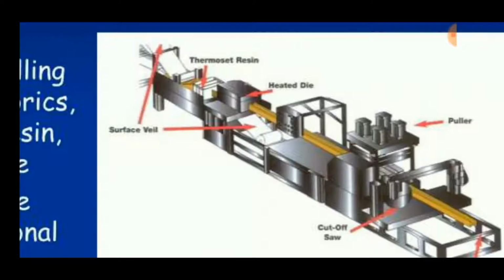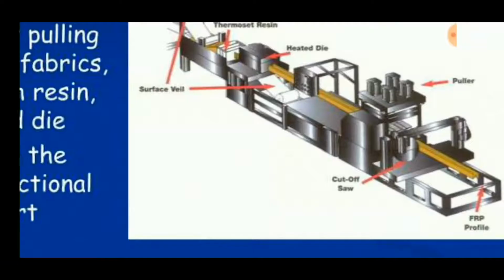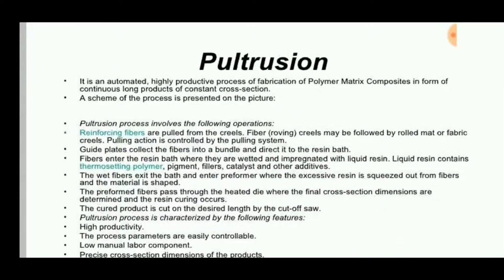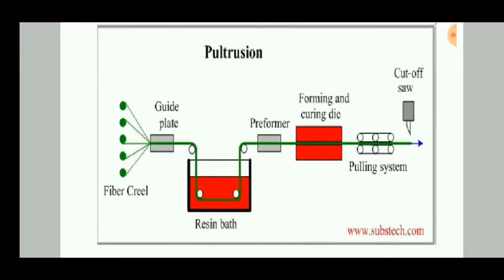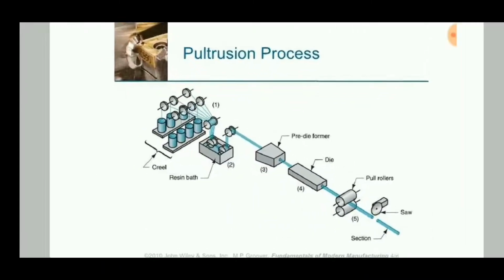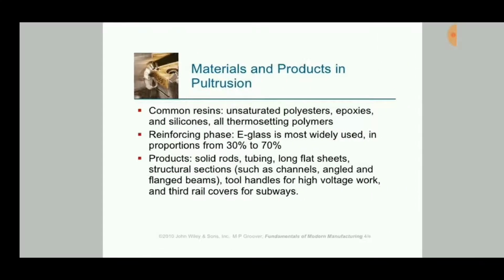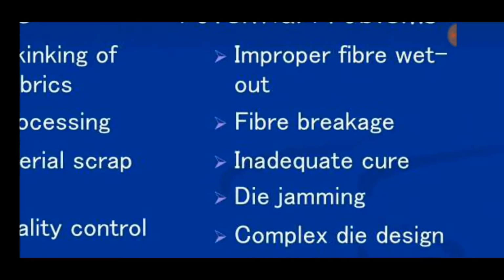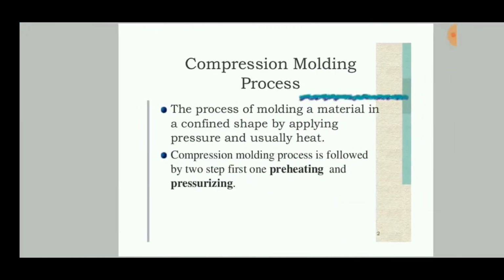Pultrusion | Process Explained | Polymer Matrix Composites| Fibres | ENGINEERING STUDY MATERIALS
Pultrusion | Process Explained | Pultrusion Machine| Fibres | Polymer Matrix Composites | ENGINEERING STUDY MATERIALS
 Pultrusion is a continuous process for manufacture of composite materials with constant cross-section

 1 - Continuous roll of reinforced fibers/woven fiber mat
2 - Tension roller
3 - Resin Impregnator
4 - Resin soaked fiber
5 - Die and heat source
6 - Pull mechanism
7 - Finished hardened fiber reinforced polymer

In the standard pultrusion process the reinforcement materials like fibers or woven or braided strands are impregnated with resin, possibly followed by a separate preforming system, and pulled through a heated stationary die where the resin undergoes polymerization. The impregnation is either done by pulling the reinforcement through a bath or by injecting the resin into an injection chamber which typically is connected to the die. Many resin types may be used in pultrusion including polyester, polyurethane, vinylester and epoxy. Resin provides the resistance to the environment, (i.e., the corrosion resistance, the UV resistance, the impact resistance, etc.) and the glass provides strength, in addition to safety from fire.

A surface veil can also be added to protect against erosion or “fiber bloom” and provide corrosion resistance and ultraviolet resistance. [2]

The technology is not limited to thermosetting polymers. More recently, pultrusion has been successfully used with thermoplastic matrices such as polybutylene terephthalate (PBT), polyethylene terephthalate (PET) either by powder impregnation of the glass fiber or by surrounding it with sheet material of the thermoplastic matrix, which is then heated.

Ecological cleanness of manufactured products, in contrast to composites on thermosetting resins base, as well as practically unlimited possibilities of recycling (processing) after the resource depletion appear to be forcible arguments in favor of reinforced thermoplastics. For these reasons the industrial output and use of the given materials in highly industrialized countries have increased by 8-10% per year in recent decades. New developments (see process modifications) which enable the manufacturing not only of straight but also curved profiles are actually pushing the demand for this technology, especially in the automotive sector.

Pultrusion technology of manufacturing of fiber composites with polymer matrix appears to be energy-efficient and resource-saving.